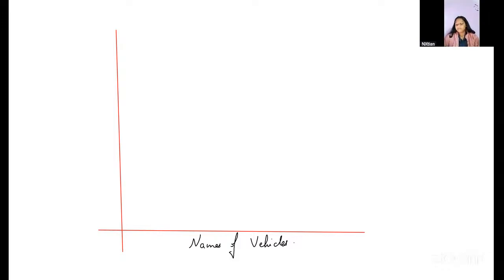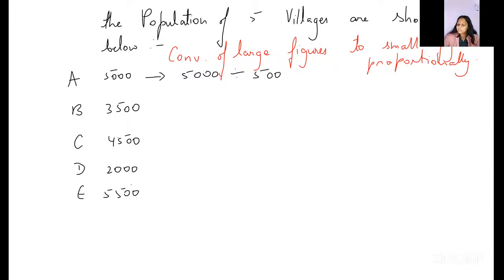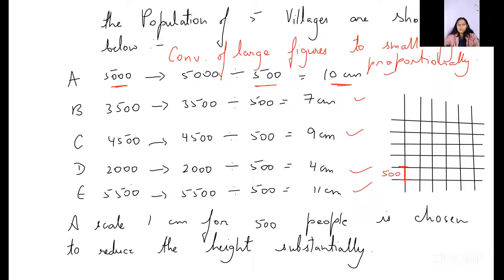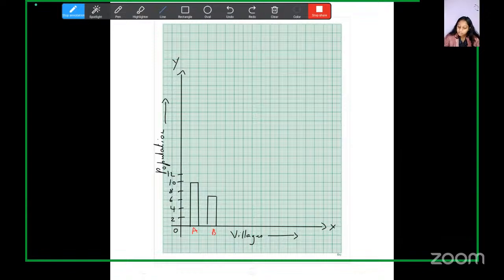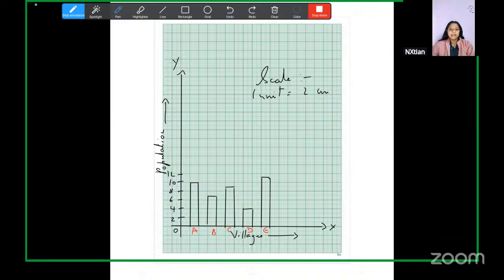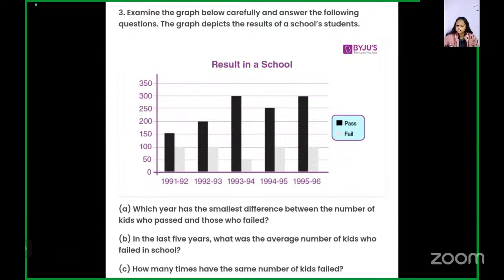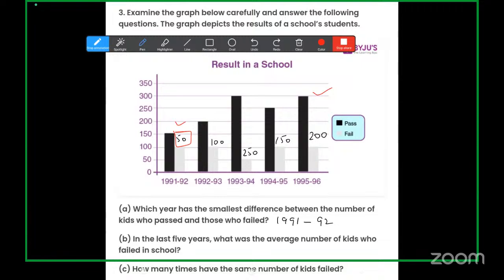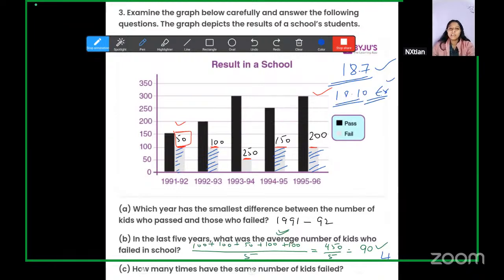MATHS | OBE | LEVEL C | 13/01/25#nios#1000subscriber#trending#science